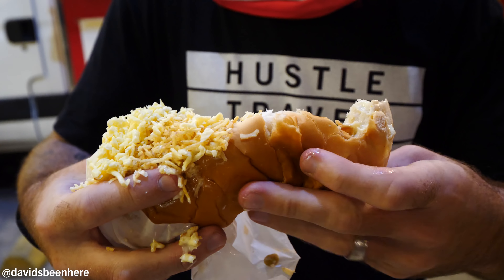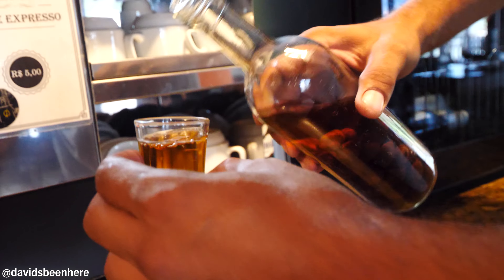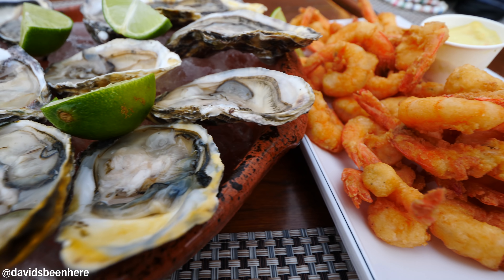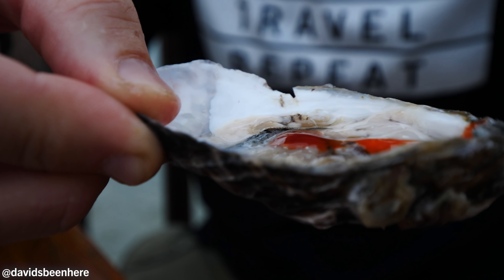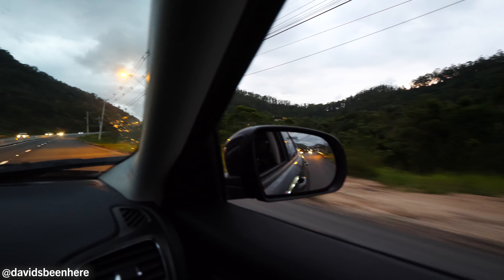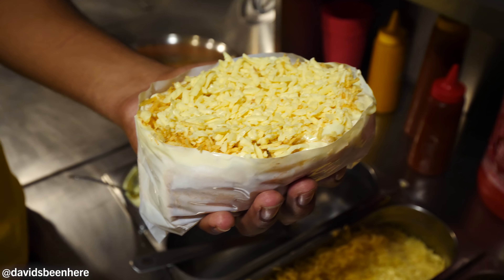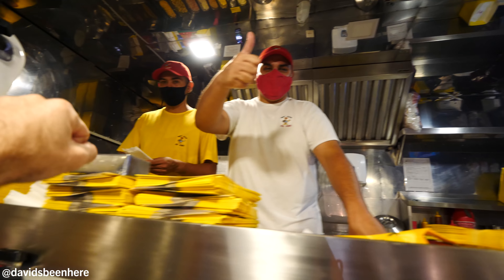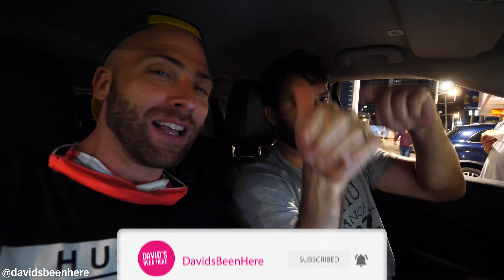Brazilian STREET FOOD in FLORIANOPOLIS!! Shrimp, Oysters & Hot Dog | Florianopolis, Brazil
With my first full day in Florianopolis winding down, I headed out on a mouthwatering Brazilian street food tour for dinner! Join me as I try some incredible Brazilian street food, including shrimp, oysters, and a hot dog, in Florianopolis, Brazil!

My evening began at Pitangueiras Resturant in the northern part of Florianopolis with my friends Guilherme and Rafa from Rio4Fun and Rio4Food. Florianopolis is also known as Isla Magica, or Magic Island, and is the party capital of Brazil.

This area is about a 4o-minute drive from the center of the city. The island itself is huge, and you need at least 48 hours to explore it fully. But for now, it was time to eat some seafood!

The restaurant stands on a cliff overlooking a virgin fishermen’s beach. It’s beautiful and has a terrace right out on the water. Out in the water is an oyster farm, and further across the water are the skyscrapers of Florianopolis!

Inside, they sell at least a dozen varieties of cachaça. I tried one that was strong but sweet! We ordered a dozen oysters, which I watched them shuck in the kitchen. The town, Sambaqui, also has its own brewery called Cerveza Samgaqui. It was a fruity and slightly bitter IPA. I loved the crafty taste and the fact that it wasn’t too hoppy.

Then, our mussels, raw oysters, and fried shrimp arrived with a creamy aioli. The shrimp were crispy and tasty. Then, we jumped on the mussels, which were massive! They were outstanding with a squeeze of lime. It had a briny, seaweed-like taste!

Next were the oysters with a squeeze of lime. They were so juicy! Then, I added some tabasco before we really dove into our feast. Even though the shrimp were fried, they were so fresh! I loved the crunch with the aioli, and I couldn’t get enough of the oysters or mussels. Some of the mussels contained seaweed, which I didn’t like. But everything else was unreal!

Inside the restaurant is a map of Florianopolis. I could see Sambaqui on the northern end and where we were staying in the city.

Then, we drove through a really local, quiet area that was super gorgeous. We passed lots of beaches. We eventually headed back to the central part of the island, past lots of forests, to get hot dogs at Hot Dog Du Piru on the mainland. It’s the most famous hot dog in Florianopolis!

Our drive was long, as the island is huge. Hot Dog Du Piru has been in business since 1993 and has 8 locations. I ordered a hot dog with everything on it, which includes cabbage, special sauce, corn, mayo, cheese, tomatoes, green peas, fritas, garlic, herbs, and more. It’s Santa Catarina-style!

After watching the build the hot dogs in their kitchen, it was time to eat. The place was super busy!

My hot dog was massive. I loved the white cheese, the corn, mayo, and fritas together. I don’t love hot dogs, but this was delicious. It was messy and started falling apart on me, but I couldn’t stop eating it!

It was crunchy and creamy with a fluffy bun and was very different from the ones I’d had in Curitiba and São Paulo. It was lighter than the one in Curitiba, which was covered in mashed potatoes! I loved the addition of cabbage as well.

Then, it was time to head back to our hotel because I was stuffed!

I have a passion for food, and I love to experience the different flavors that each destination has to offer, from casual street food to gourmet restaurant dining. I also love showcasing local history, culture, and wildlife to inspire you to leave your mark on the world!